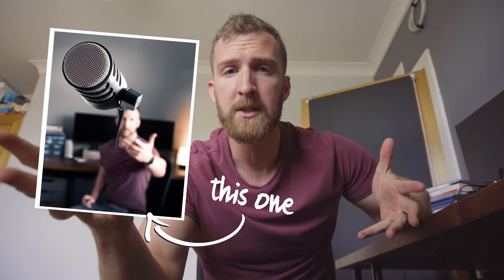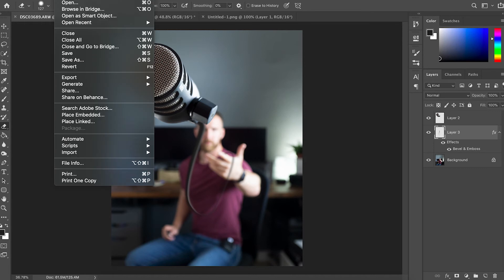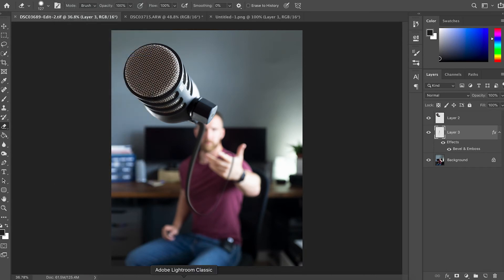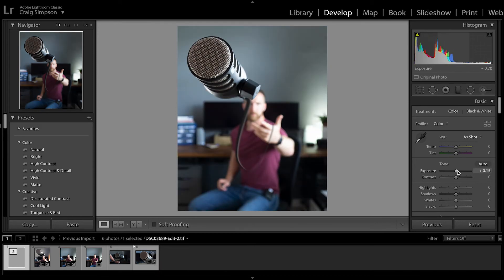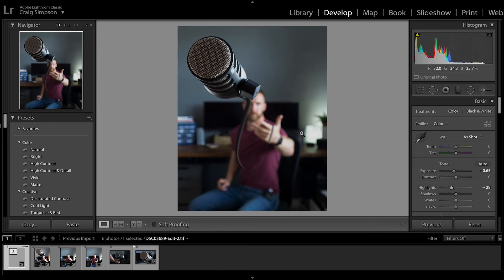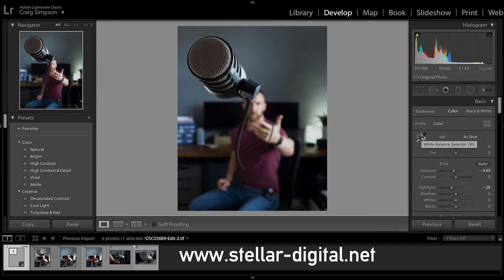Floating Photography - MAKE THINGS FLY!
This tutorial will teach you a trick to making objects fly in your photos! A super simple way to give your photos the wow factor!

Fishing line: